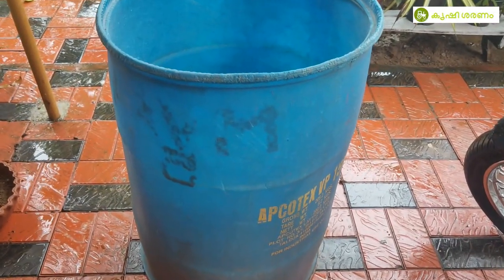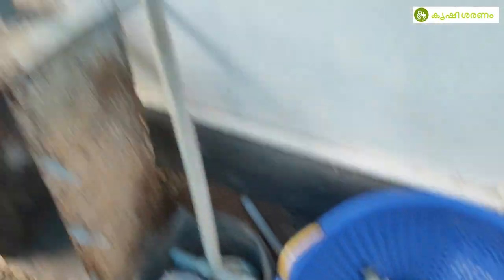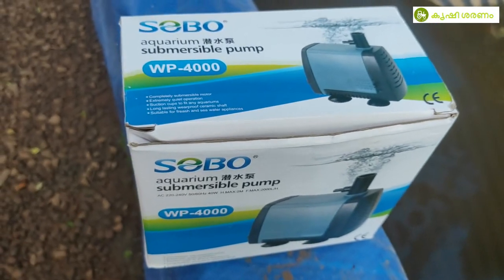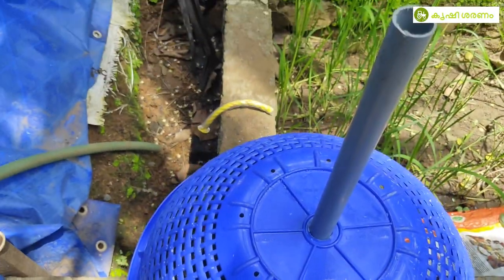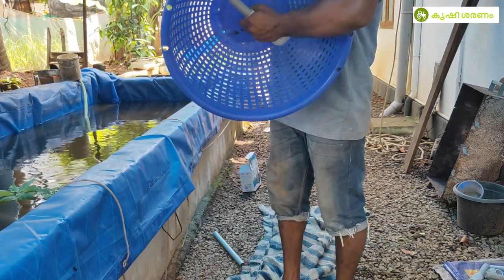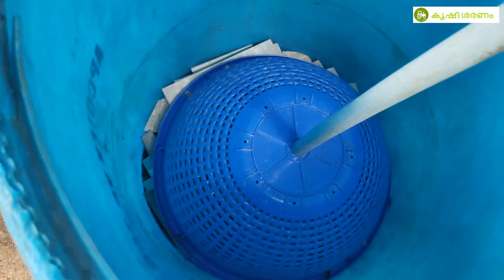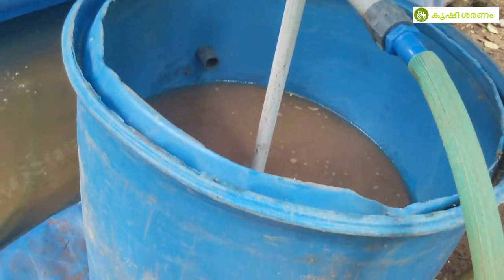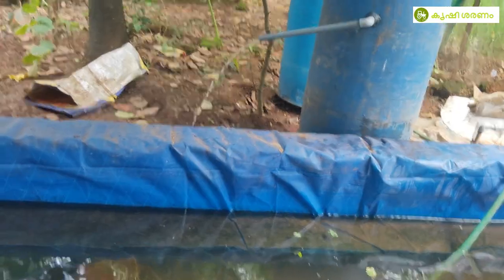Build simple and low cost mechanical filter for pond - മെക്കാനിക്കൽ ഫിൽറ്റർ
കുറഞ്ഞ ചിലവിൽ ഒരു മെക്കാനിക്കൽ ഫിൽറ്റർ എങ്ങനെ ഉണ്ടാക്കാം